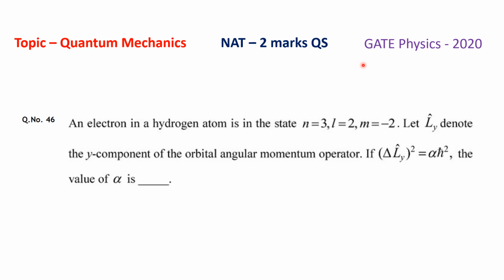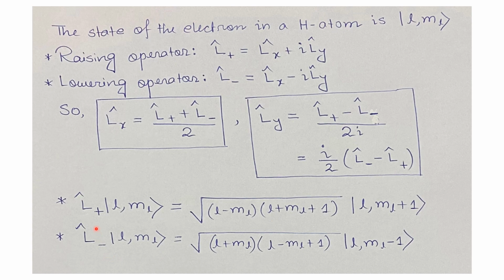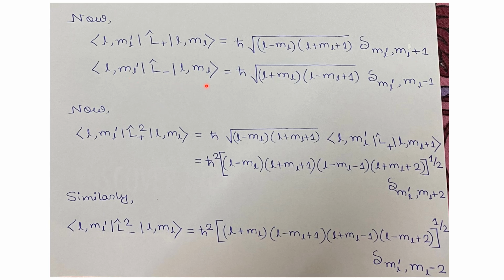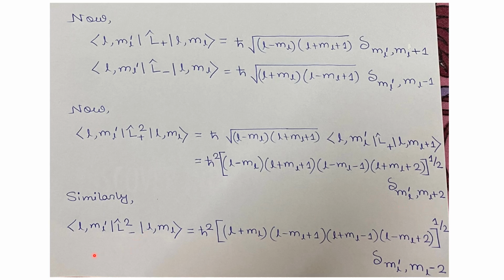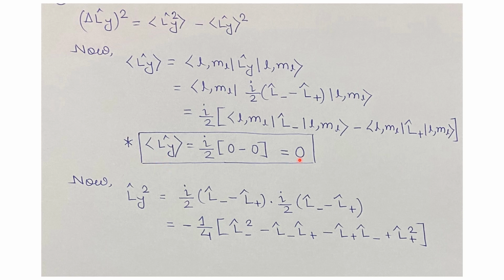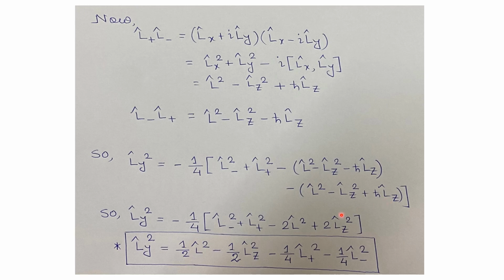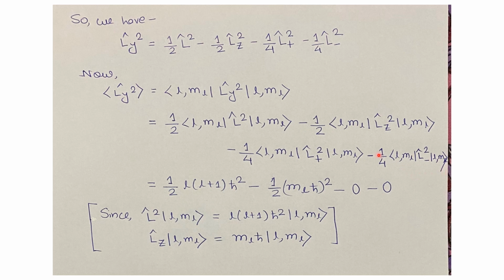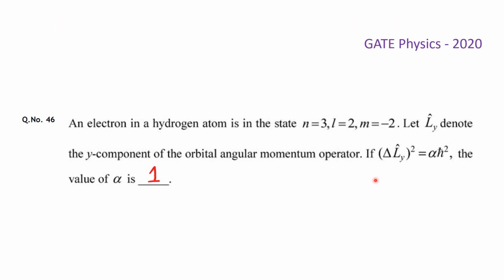Q46 PH 2020